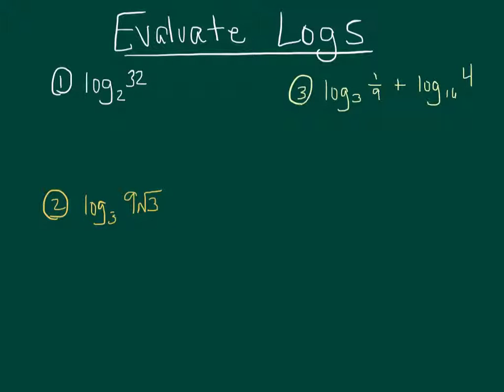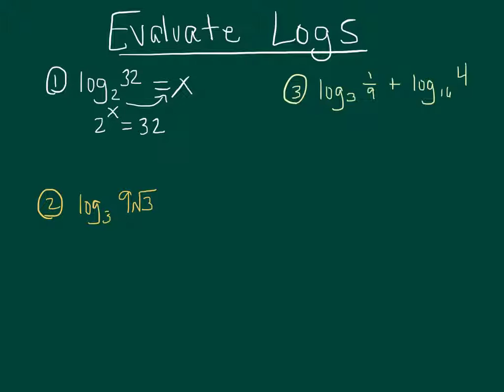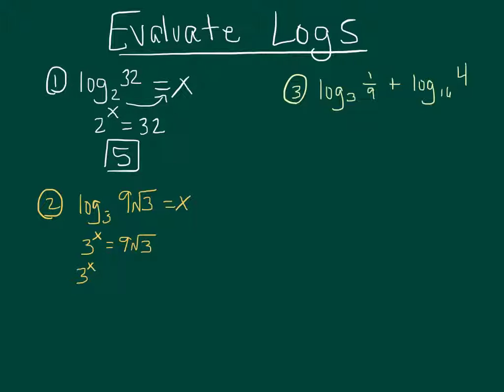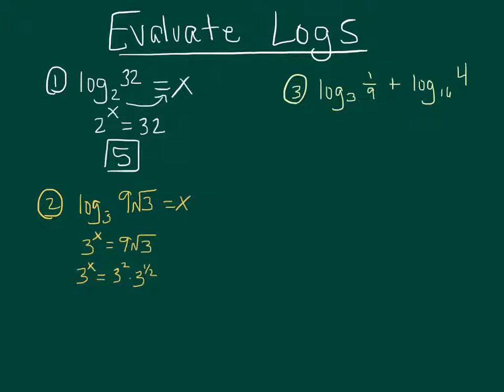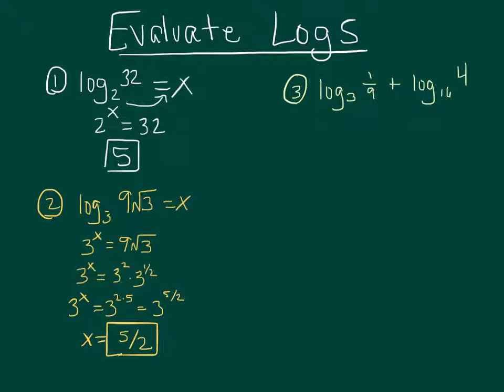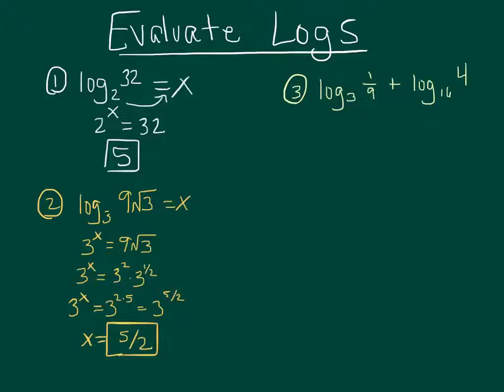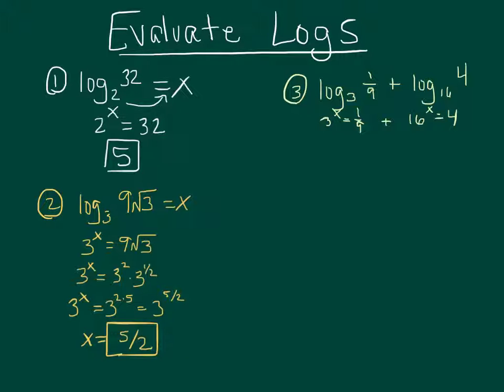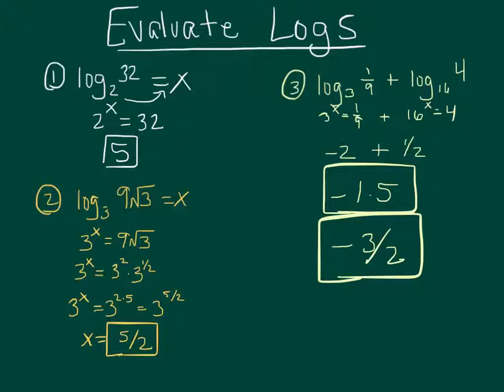12e Evalutate Logs